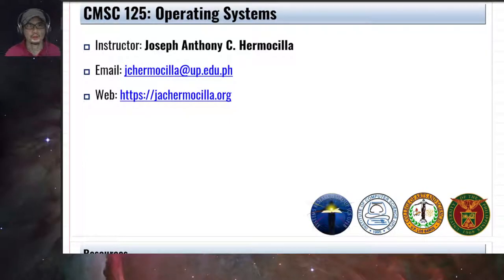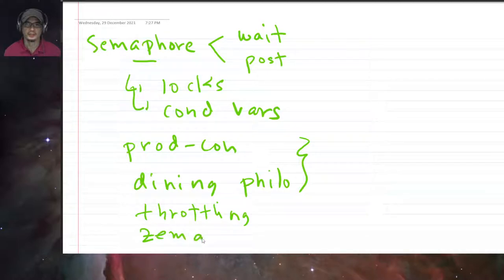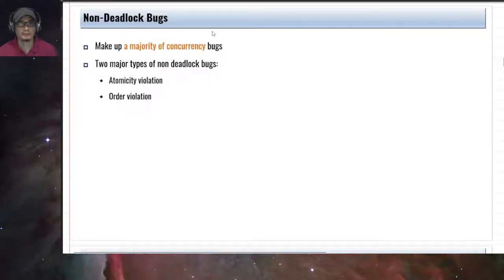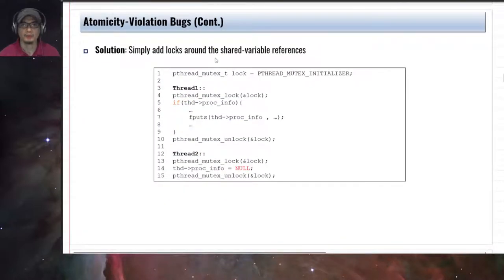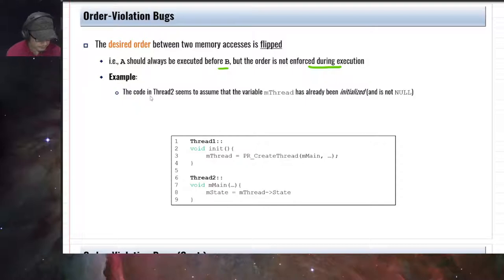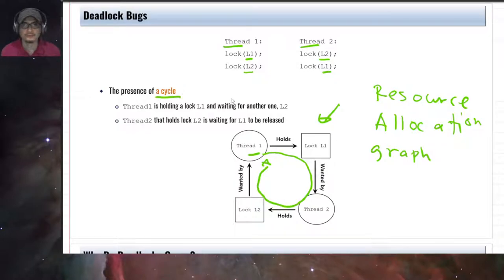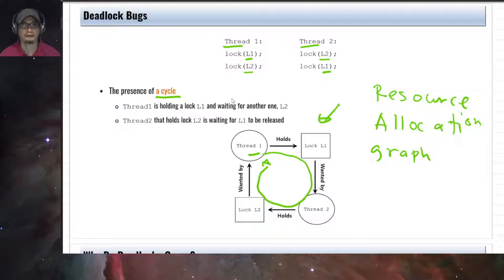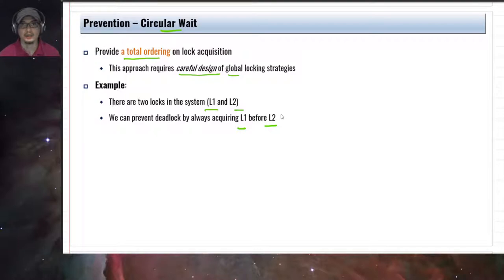OSTEP Ch 32: Common Concurrency Bugs